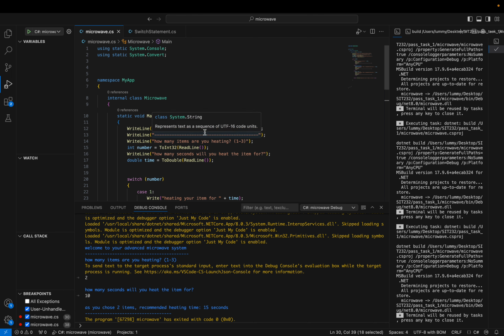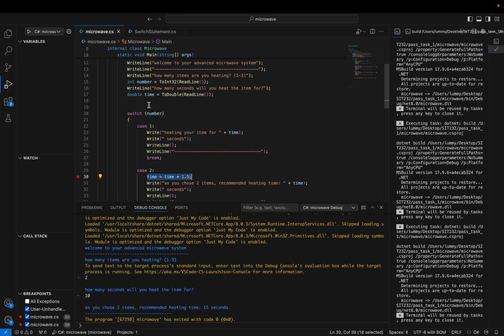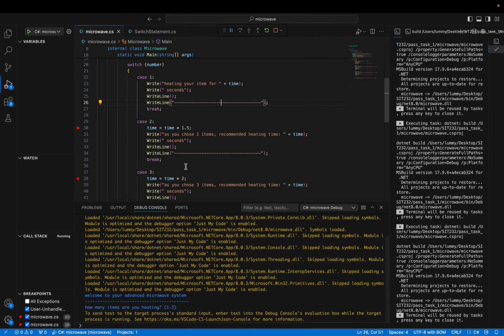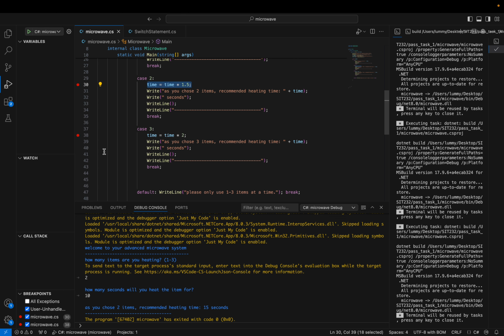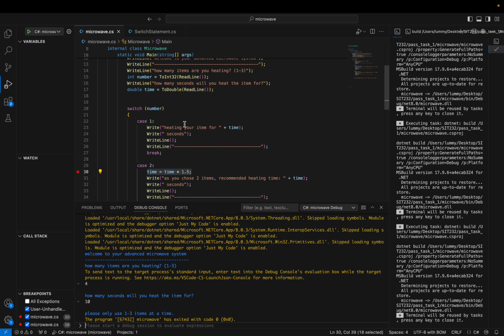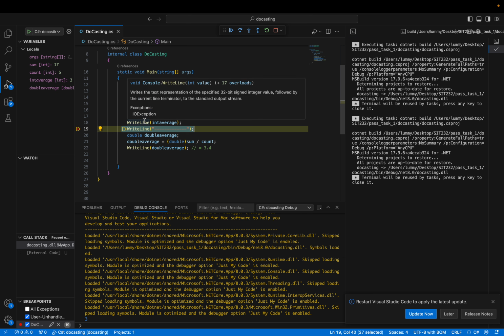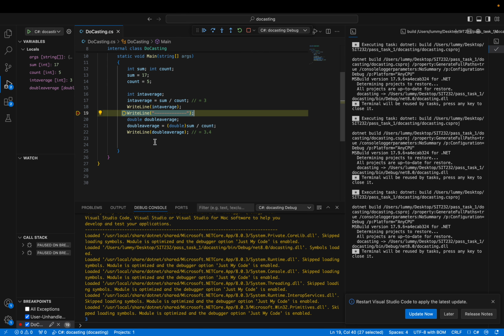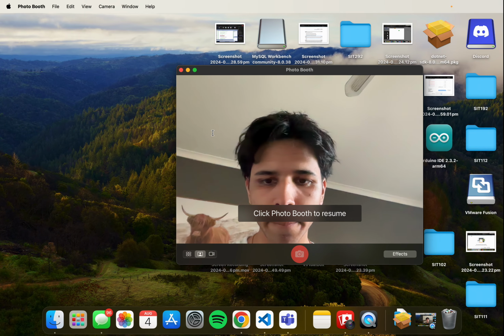microwavedocastingvideosp1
covid riddled